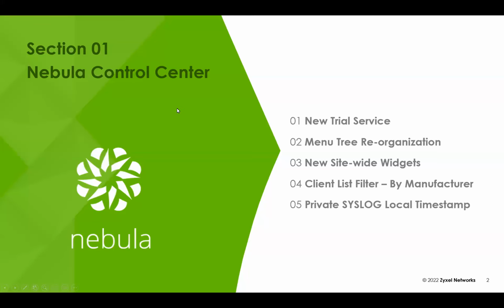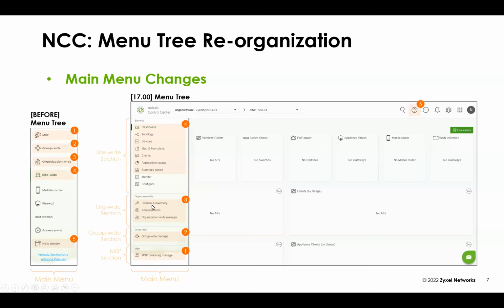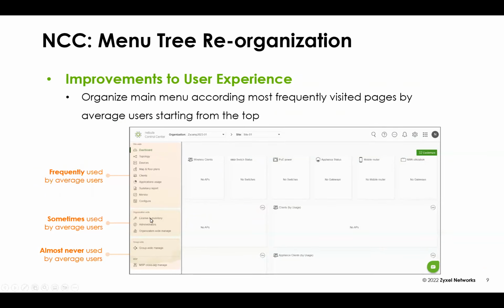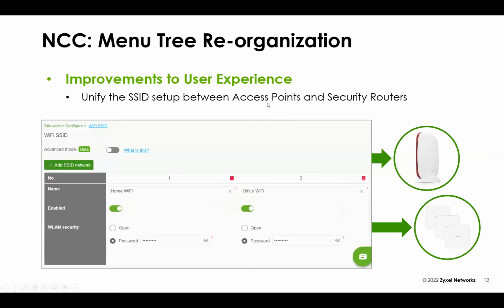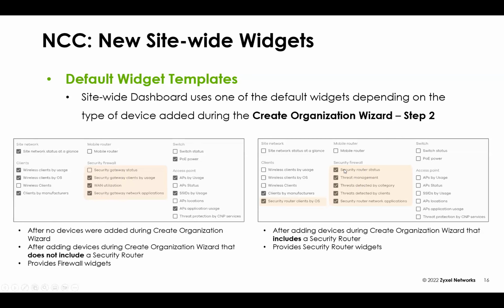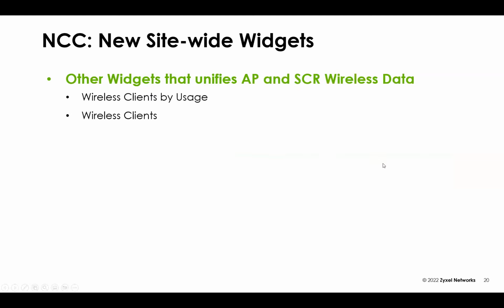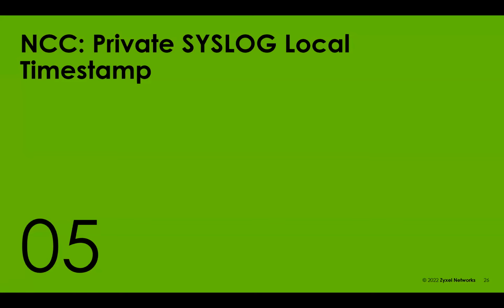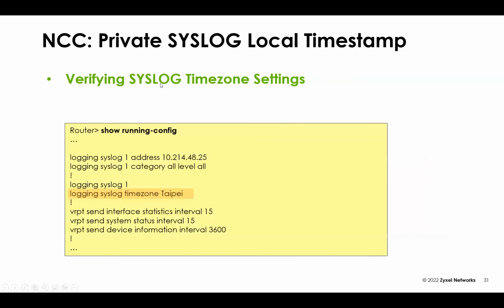ZYXEL | Webinar: The New GUI Training on Nebula Control Center (04-27-2023)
Nebula has undergone significant changes to the menu layout to better help organize the flow of managing and administering devices in the cloud. This webinar will cover the new GUI changes and enhancements in the latest version of our Nebula Control Center.